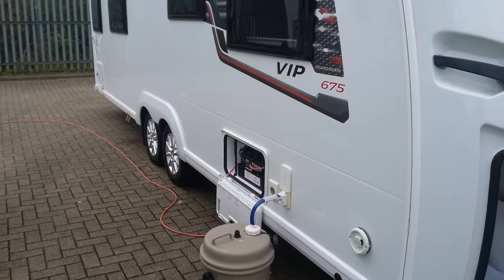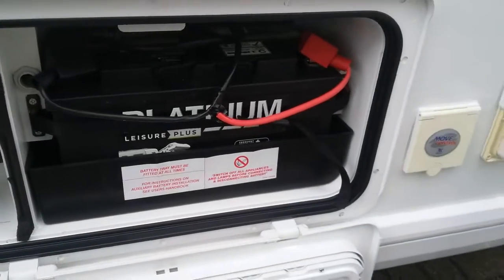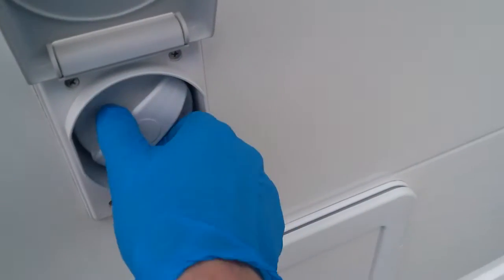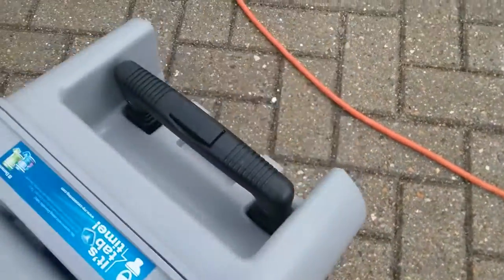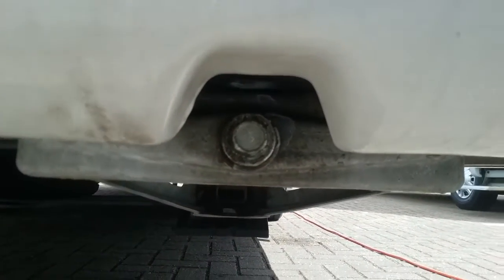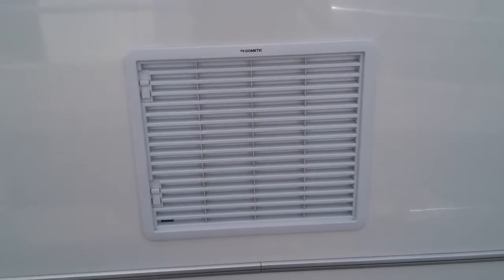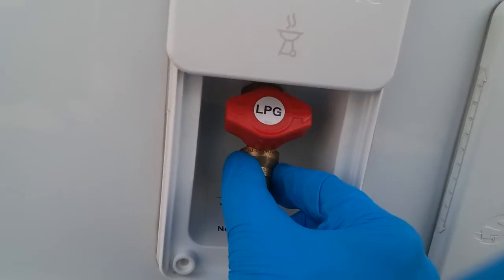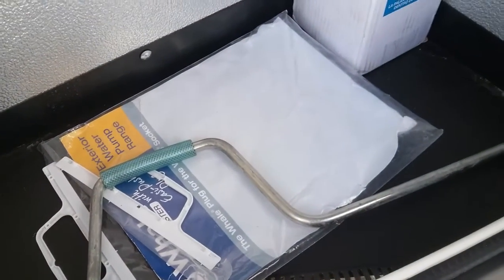46262 Coachman VIP 675 outside